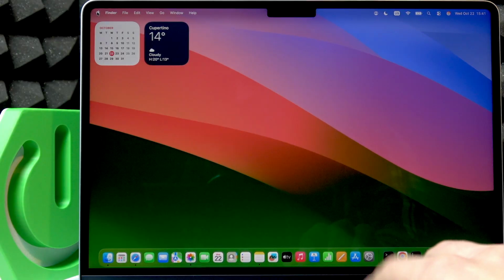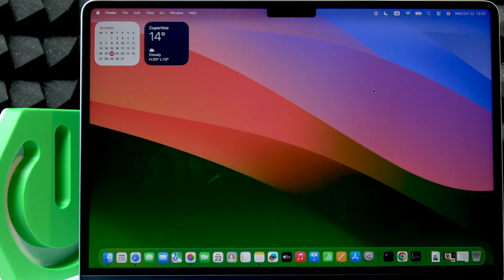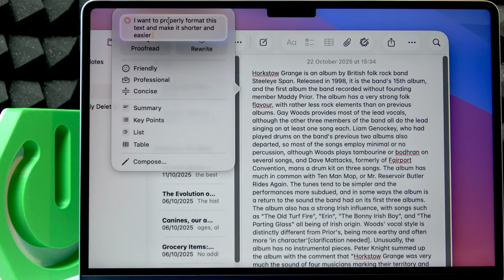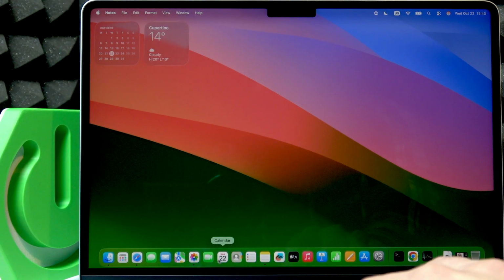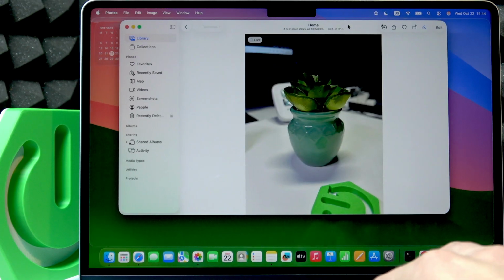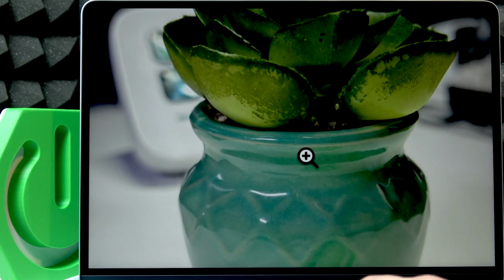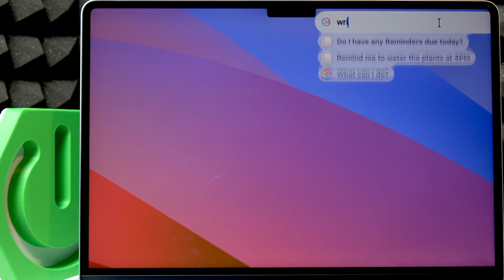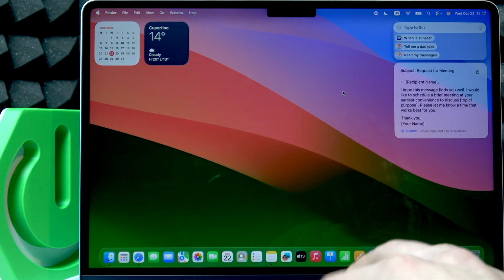MacBook Air M4 – How to Enable Apple Intelligence and 3 Quick Ways to Use It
If you want to unlock the power of Apple Intelligence on your MacBook Air M4, this video will show you exactly how to enable it and demonstrate three practical examples of using Apple Intelligence in your daily workflow. Learn how to activate Apple Intelligence and Siri in System Settings, and see how these features can help you summarize and format text, enhance your photos automatically, and use Siri for advanced tasks like writing emails. Whether you’re new to Apple Intelligence or looking for real-world use cases, this guide will help you get started and make the most of your MacBook Air M4’s AI capabilities.

How to enable Apple Intelligence on MacBook Air M4?
How to use Apple Intelligence features on MacBook Air M4?
What are some examples of Apple Intelligence on MacBook Air M4?

0:00 Introduction
0:22 How to enable Apple Intelligence and Siri
1:00 Example 1: Summarize and format text in Notes
2:42 Example 2: Enhance photos with Apple Intelligence
4:45 Example 3: Use Siri and ChatGPT for advanced tasks
6:00 More Apple Intelligence features and closing